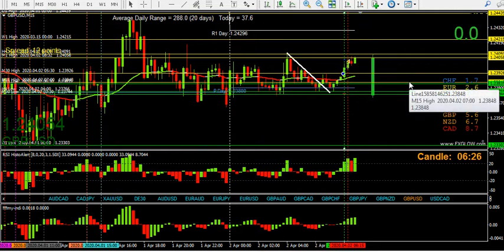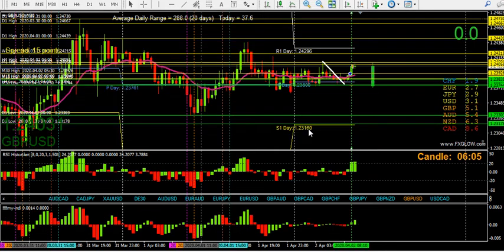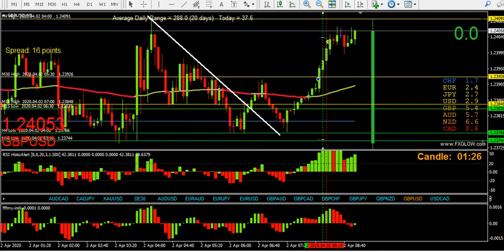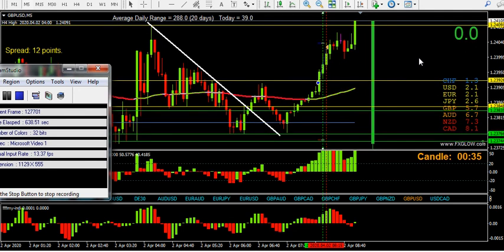First winning trade of the day by 6 15 am